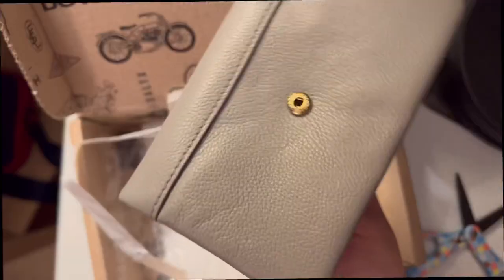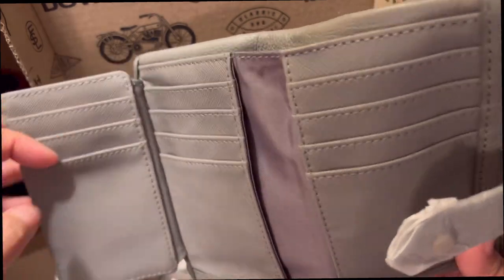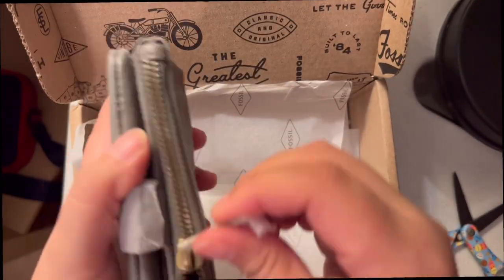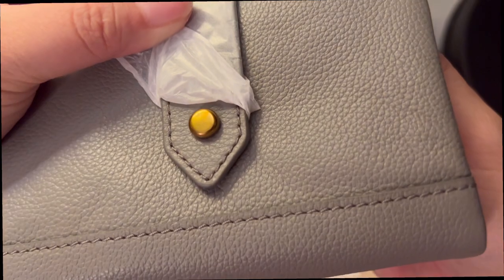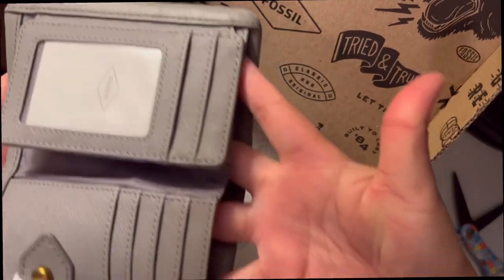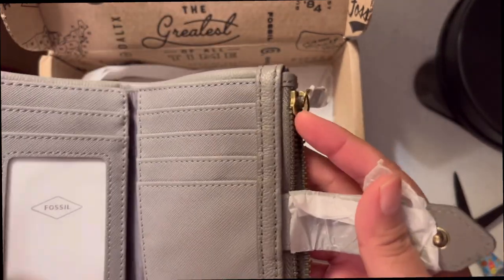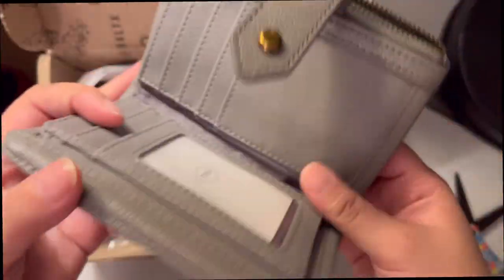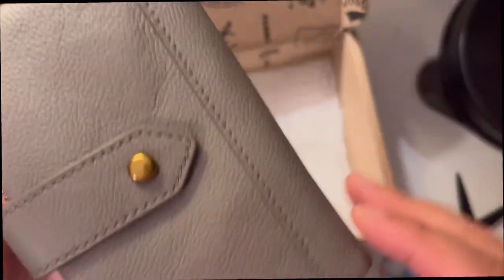Fossil- Lainie Multifunction - unboxing